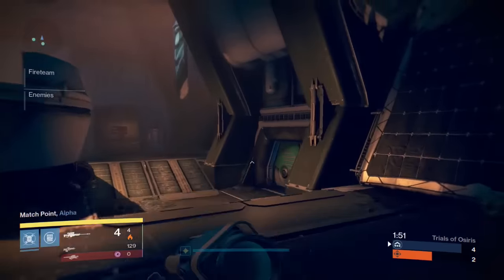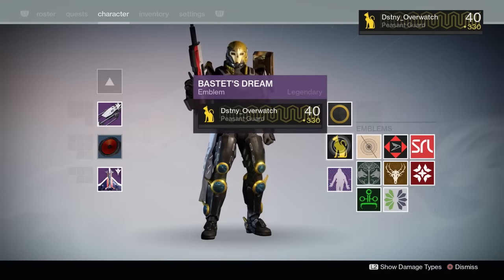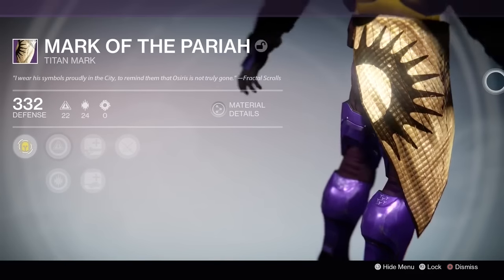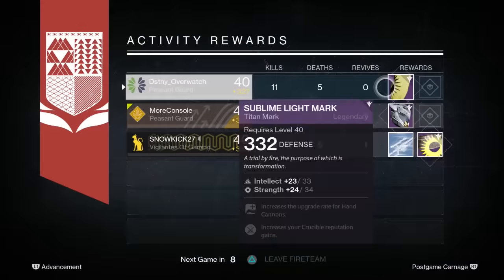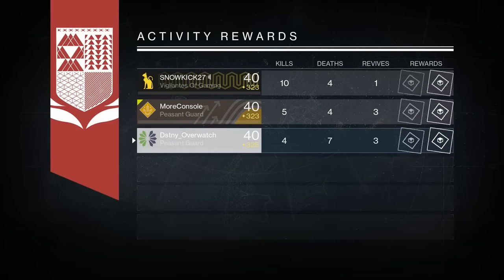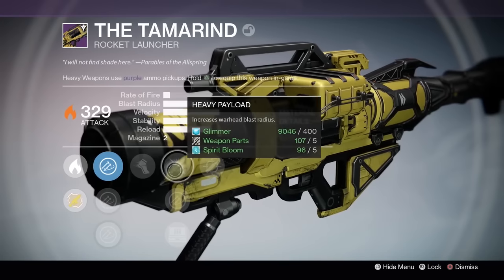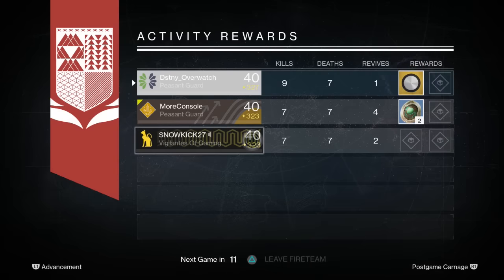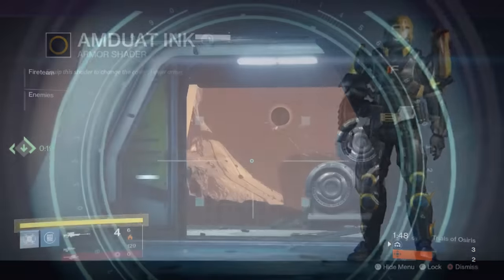Destiny Flawless Trials Loot - New Gear, Lighthouse Emblem, Exotics & Shaders